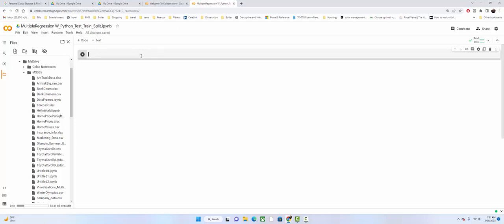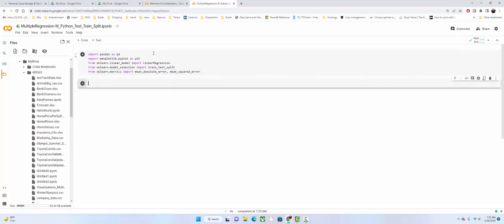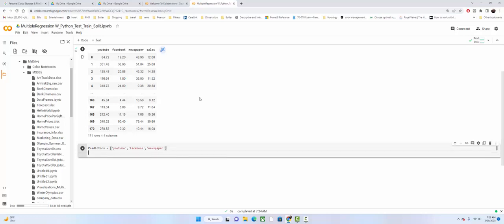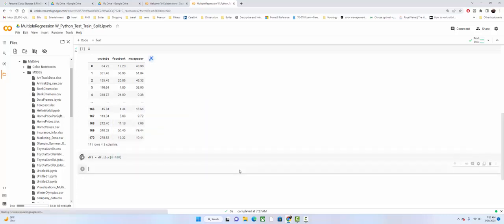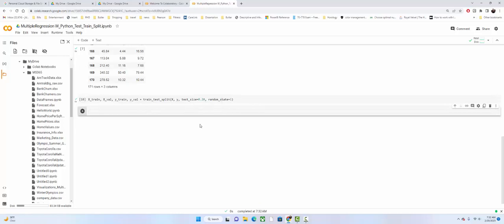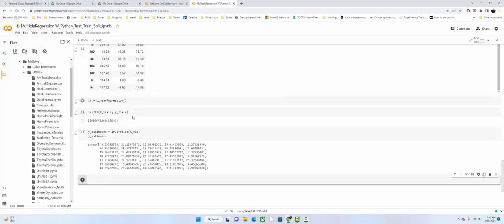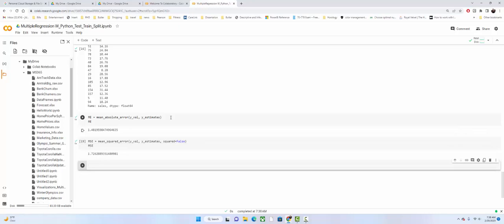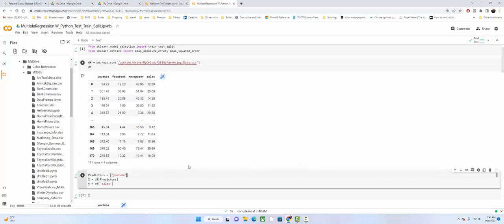Multiple Regression in python w/ Train Test Split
A brief tutorial on multiple regression using SKlearn and train test split.